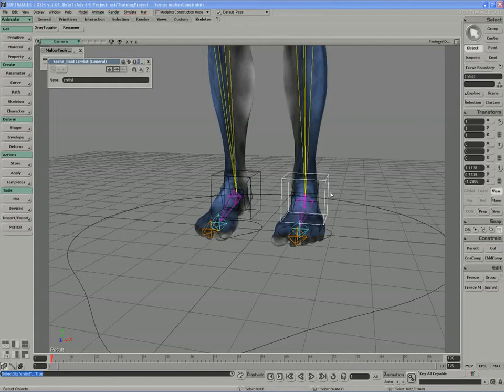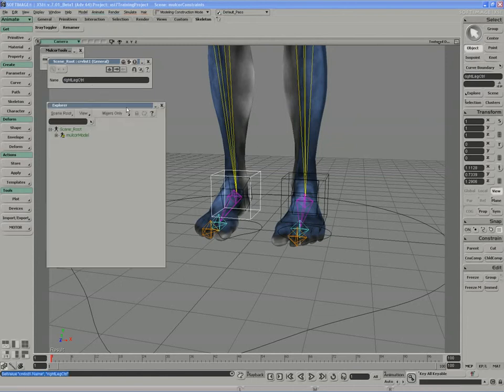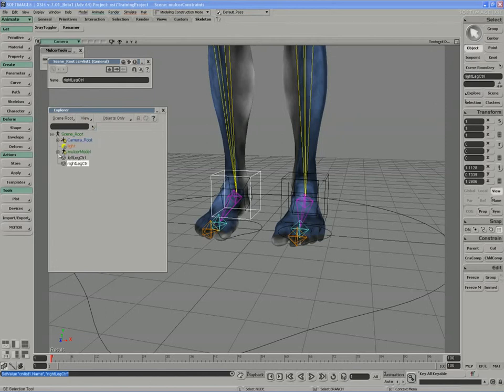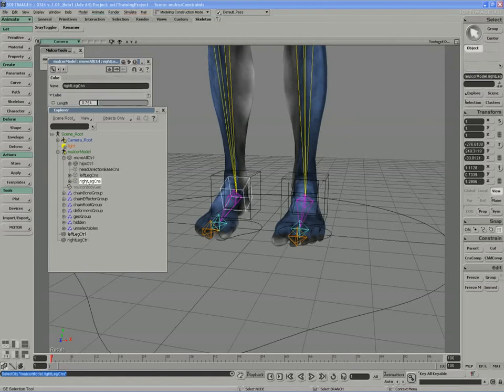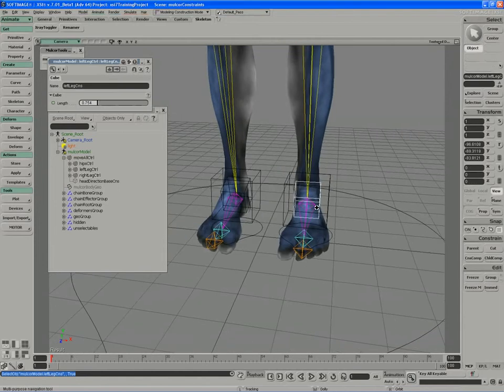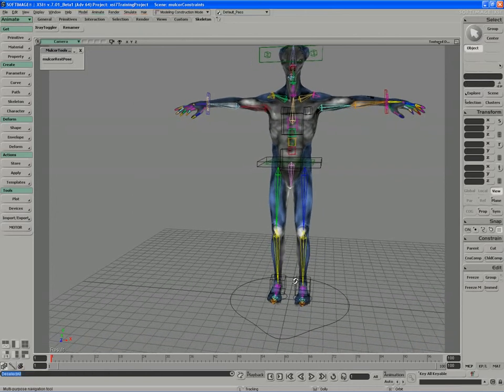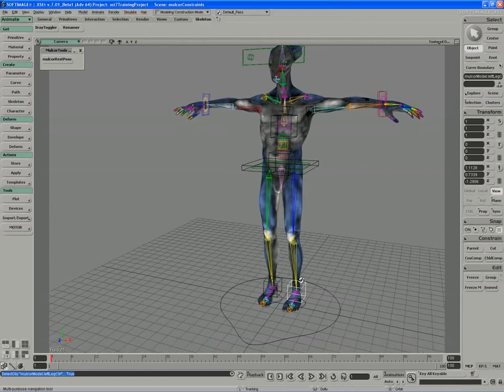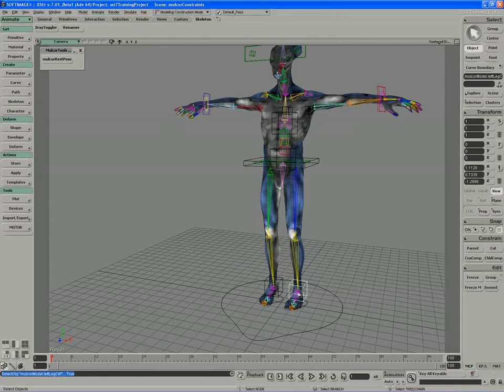46. Creating Proper Foot Controls, Zeroing Rotations, Unselectable Constraints